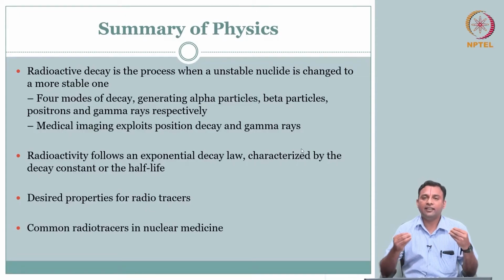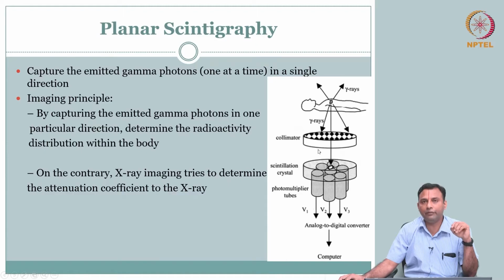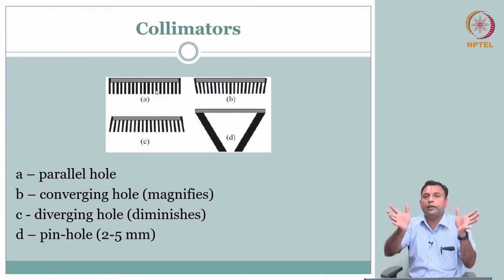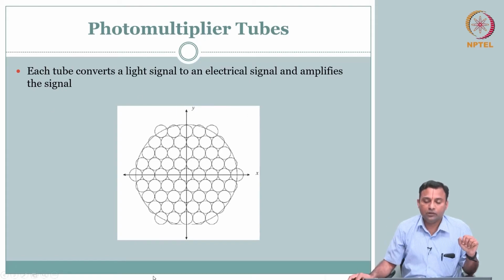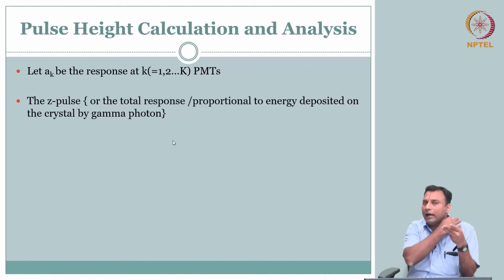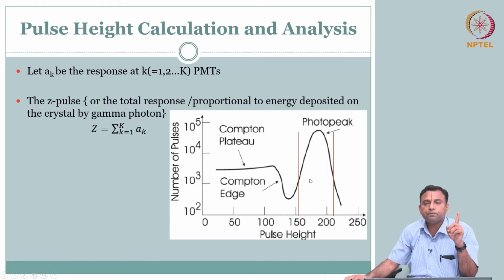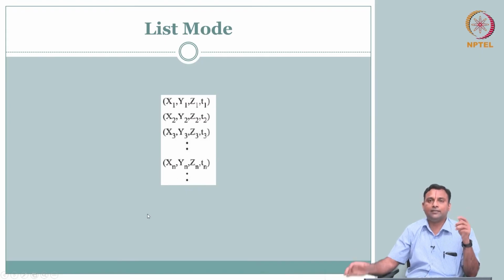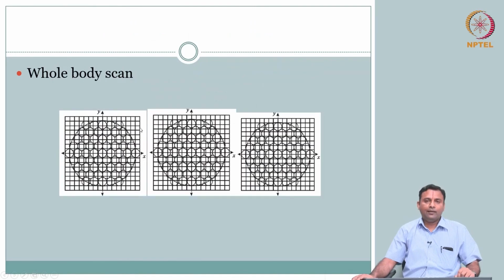Planar_Scintigraphy_Instru swayamprabha ch31sp